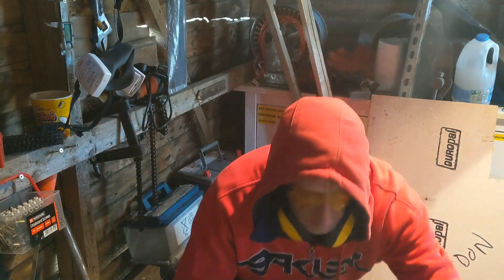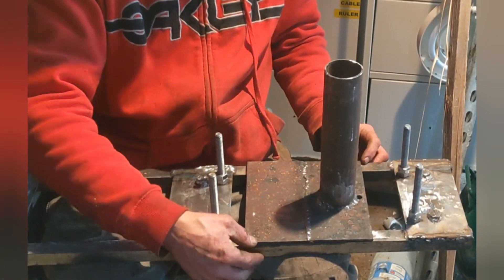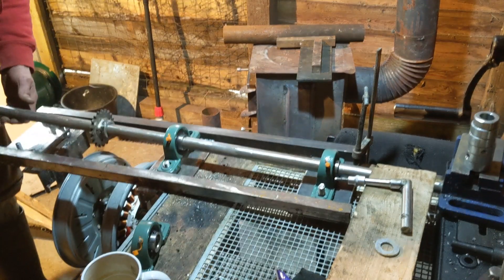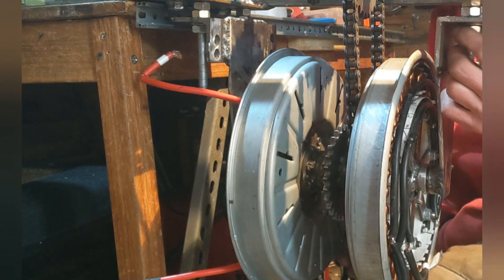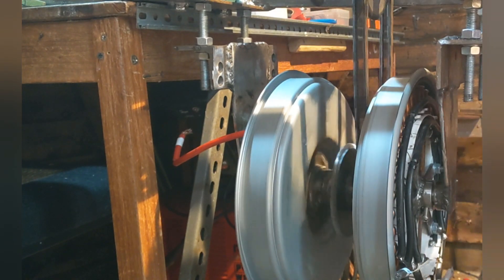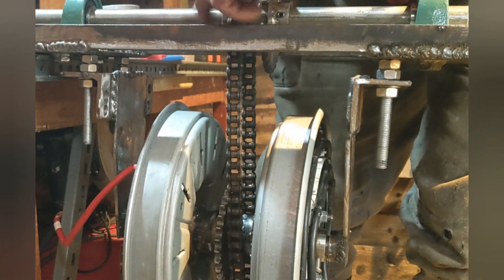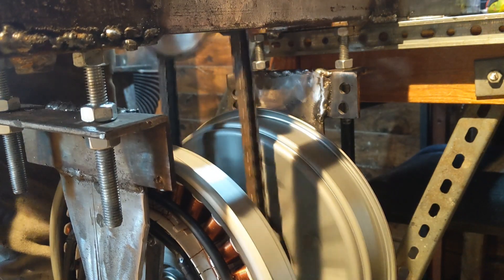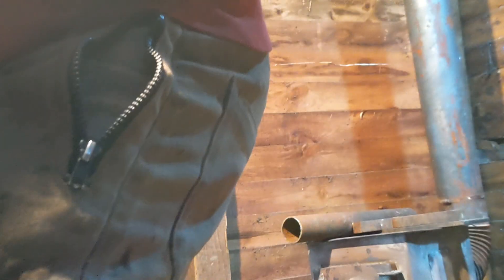FREE ENERGY Wind Turbine, Mounting the generator into the frame.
This thing is getting finished slowly but surely, in this video I show you how i fit the generator assembly onto the wind turbine frame , also the method for tightening and loosening the chain.